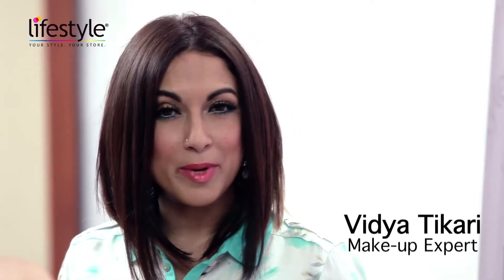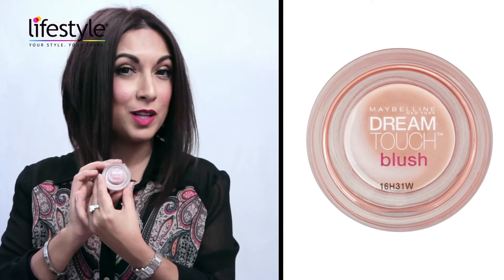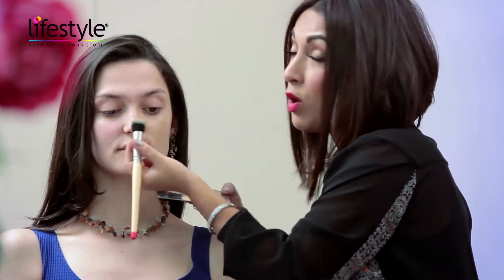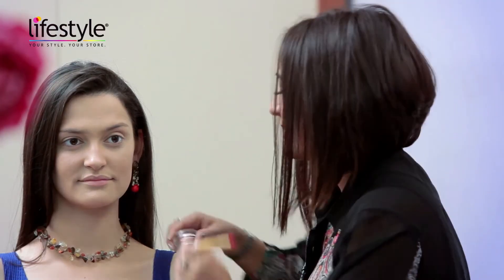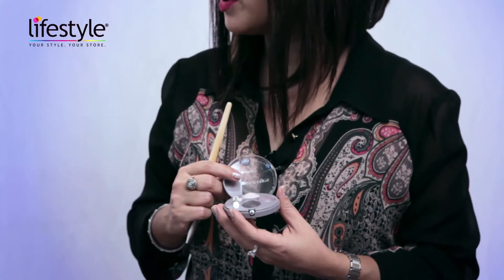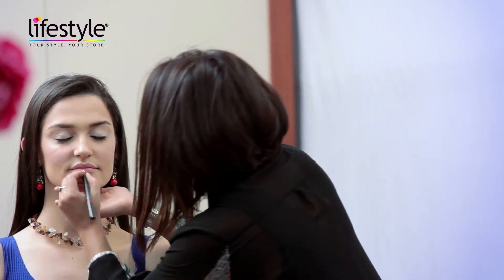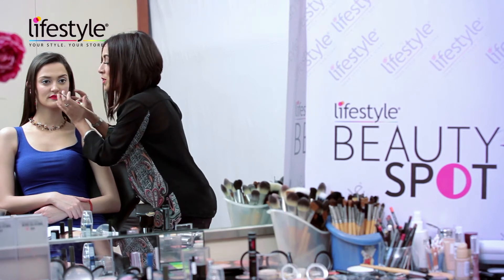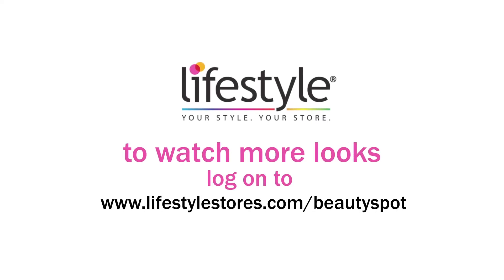Beauty Spot Ep. 9: Bright Red Lips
This high-impact look is great for day and night. Pair the bold lippie with a light shimmery eye shadow—preferably shades of a smoky eye. Pick a luminescent foundation to give your skin a healthy glow and finish off with a translucent powder.